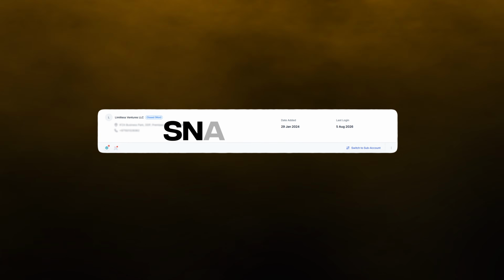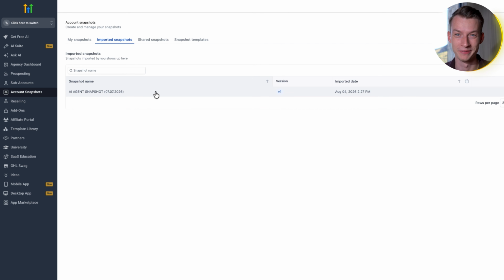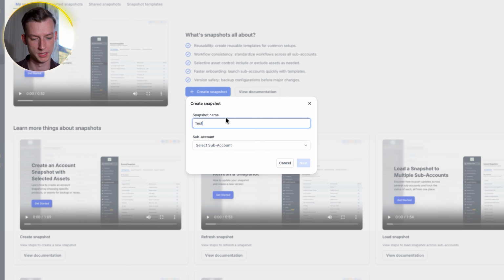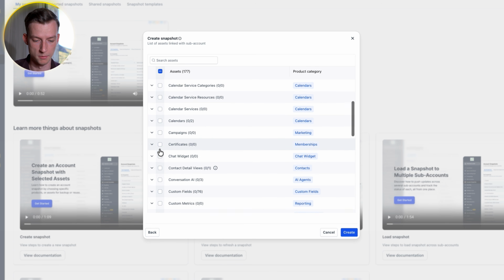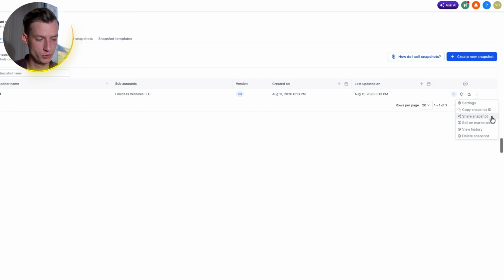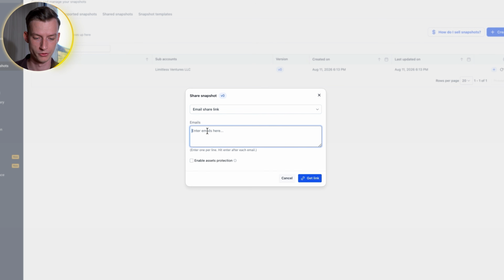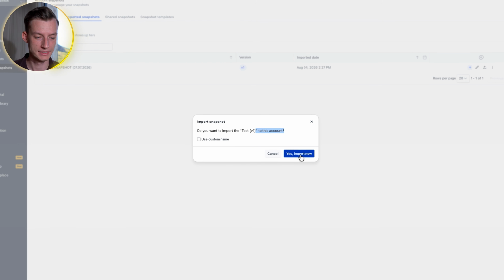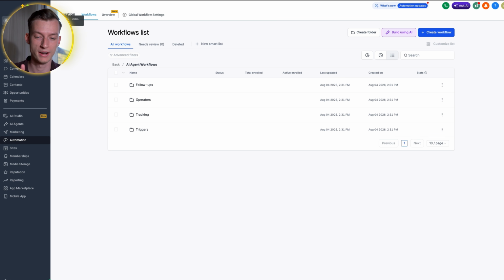GoHighLevel Snapshots Tutorial For Beginners 2026 (fast & simple)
In today's video I'm going to show you how to use the Snapshots feature in the amazing all in one CRM software GoHighLevel. If you want to learn more about each individual feature of GoHighLevel and how to set everything up in GoHighLevel, let me know and I'll create more tutorials about it.

VINCE